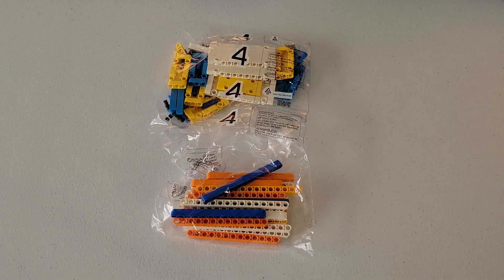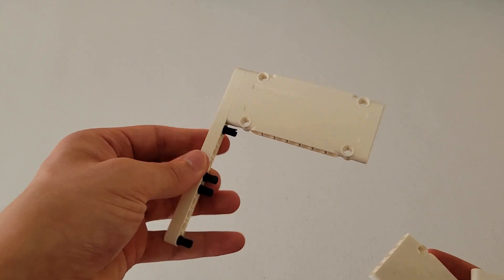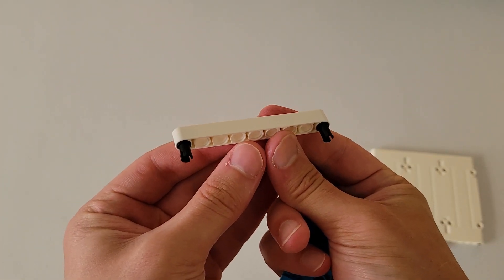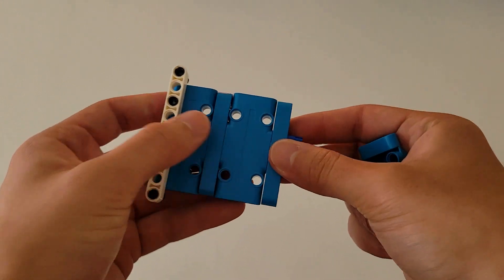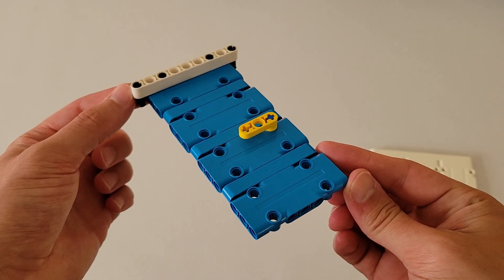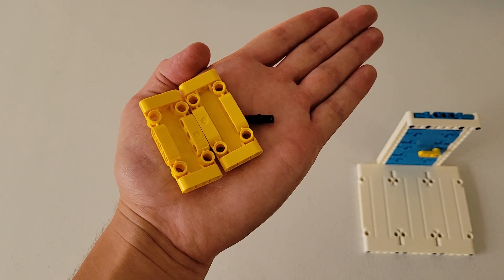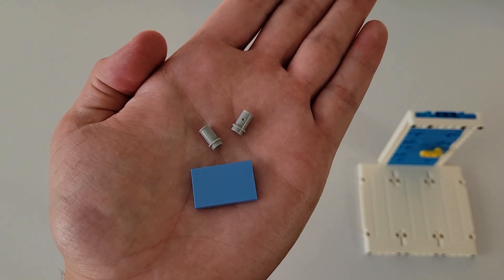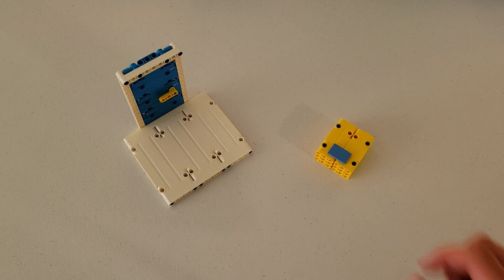FLL Cargo Connect Bag 4 Building Instructions (2021/2022 Game)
In this video, I build Bag 4 of the FLL Cargo Connect building instructions to provide a visual and walk through of building the mission models.